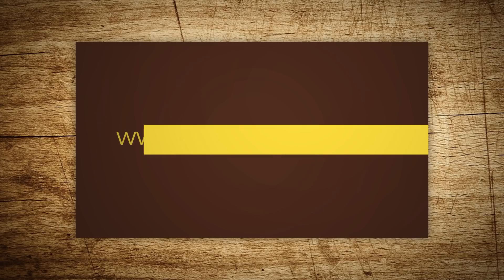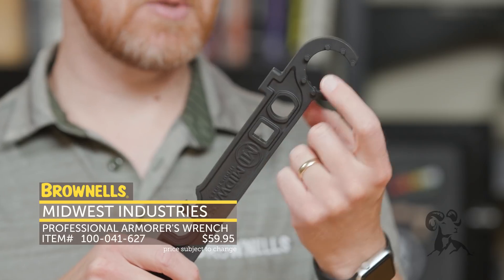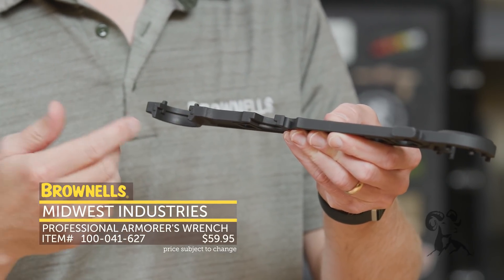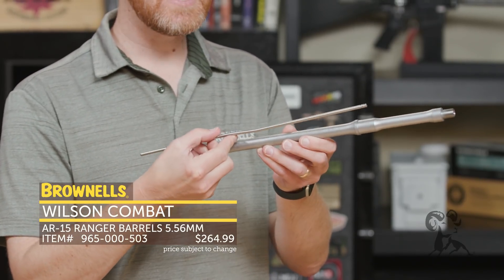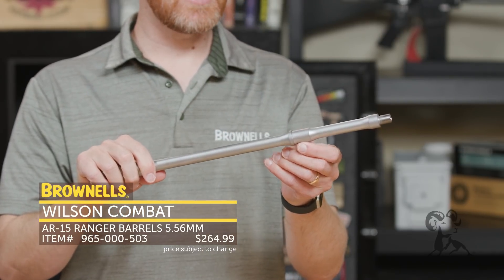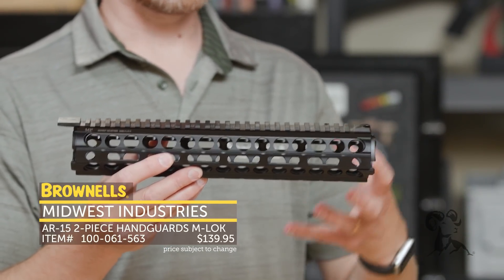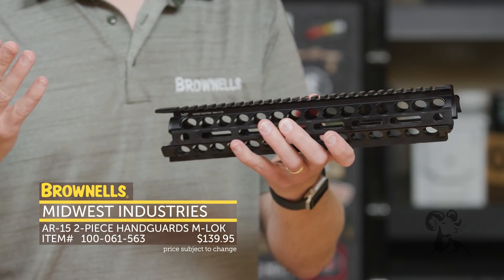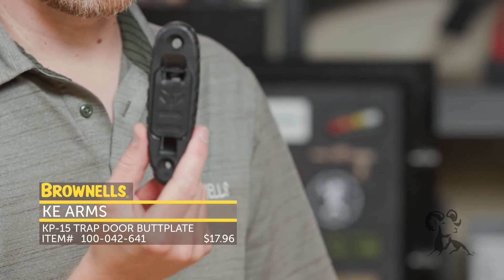New Products: Midwest Industries, KE Arms & Wilson Combat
Brownells new product Zen master Paul Levy has a lot to show us, starting with the Midwest Industries Professional Armorer's Wrench for AR-15 / AR-308. It's a bunch of handy build /repair / maintenance tools in one: barrel nut wrench that'll handle both encapsulated and pin-type nuts, A1 / A2 rifle receiver extension ("buffer tube") retaining nut wrench, TWO 1/2 " socket wrench drives, muzzle device wrench, castle nut wrench that ALSO fits Midwest Industries barrel nuts, a built-in hammer, and even a handy bottle opener!
MI's tool will be a big help in installing the new Wilson Combat Ranger-Contour Match-Grade AR-15 Barrel. Chambered in 5.56 NATO, the stainless-steel Ranger barrel comes with an intermediate-length gas tube. This tube is between mid-length and rifle-length, and it really helps maximize your AR's reliability while minimizing the kick of the recoil impulse. You'll have one smooth, reliable, sweet-shooting rifle!
The Midwest Industries AR-15 M-Series Two-Piece Drop-In Handguard is a great way to upgrade an old A1 or A2 rifle to a modern M-LOK® tactical handguard with a Picatinny rail and pairs of front and rear QD sling swivel sockets. Snap off the plastic GI handguard and snap MI's 'guard in its place. Pssstttttt, GREAT way to temporarily modernize your Brownells Retro Rifle™! The KE Arms KP-15 Trap Door Buttplate upgrades any KP-15 molded polymer lower receiver. Gives you easy access to the KP-15's hollow interior so you can use it for storage.